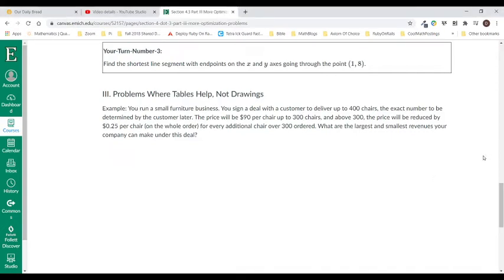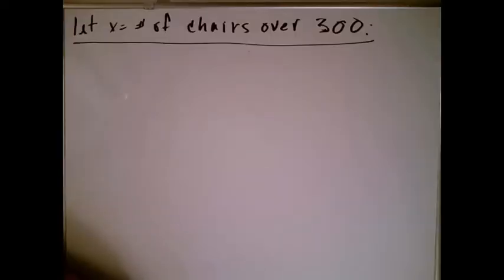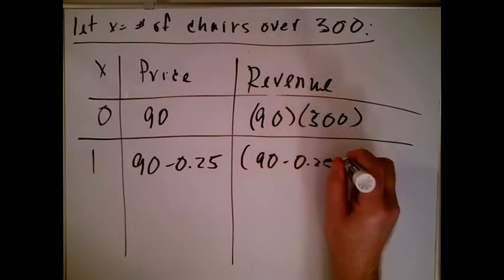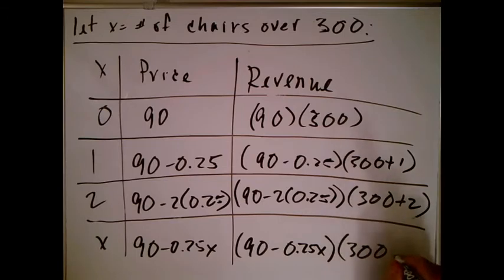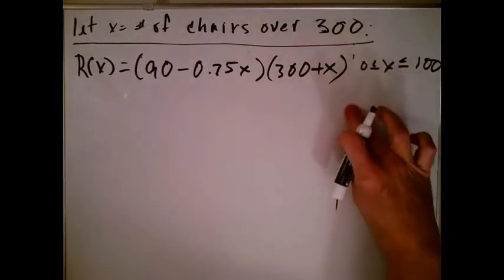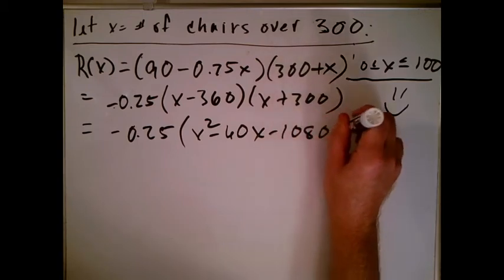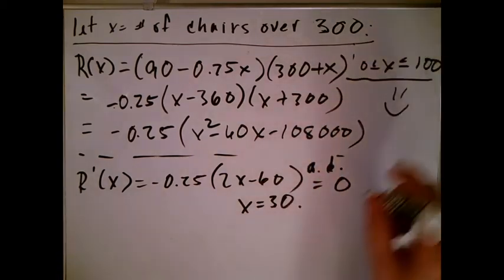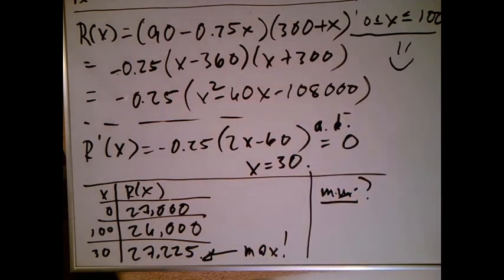FirstTableOptimizationProblem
Our First Table Optimization Problem